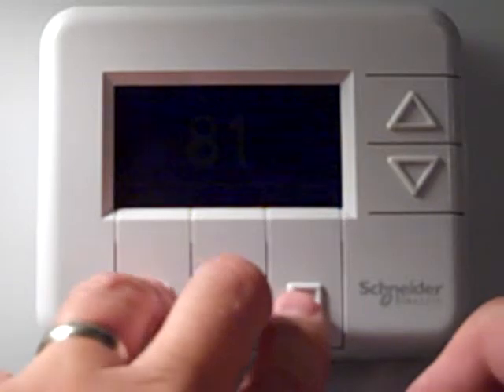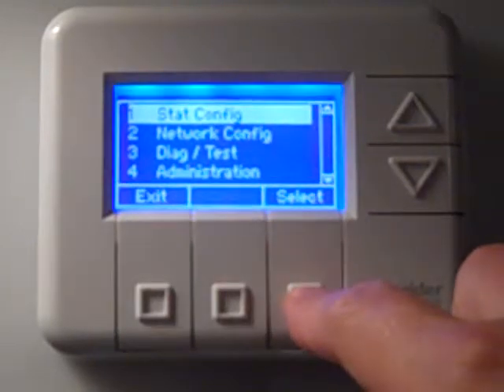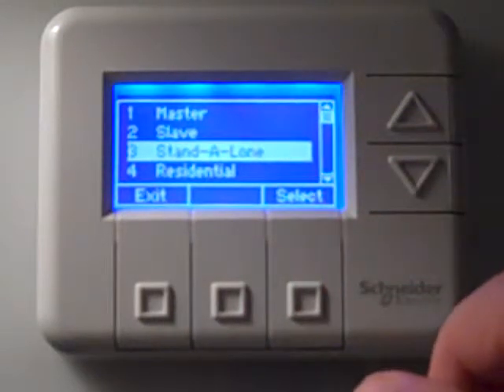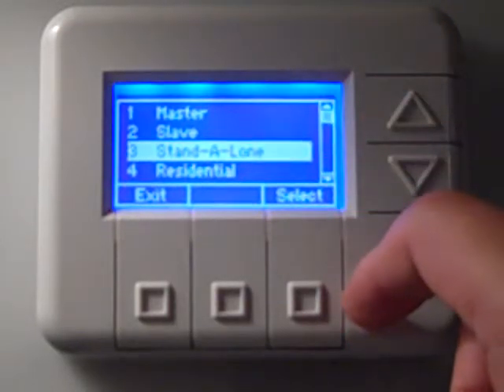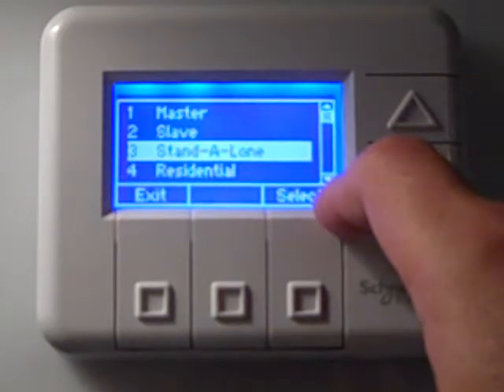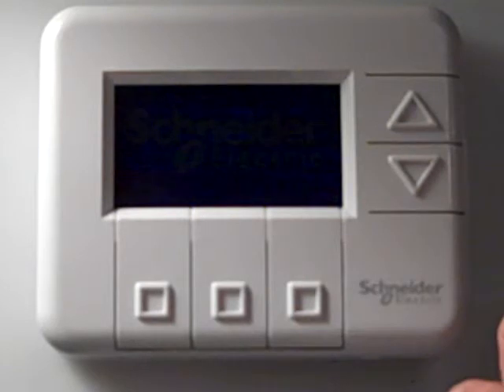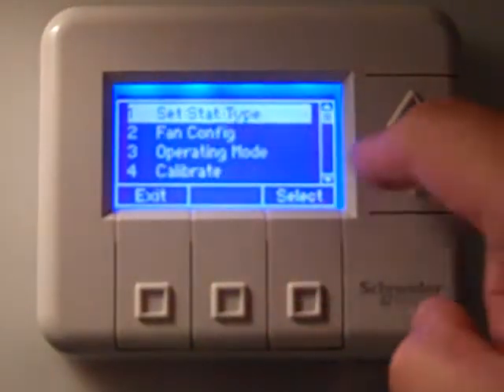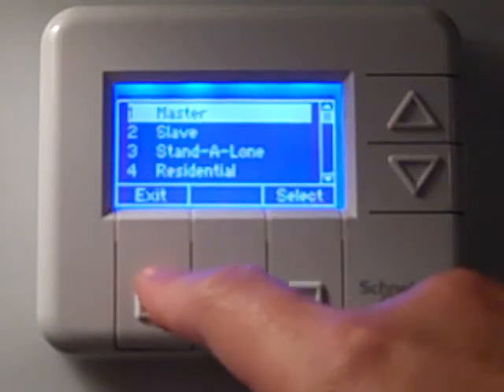Troubleshooting #2- Verifying Operating Mode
Describes how to verify, set, and correct the operating mode of the thermostat.